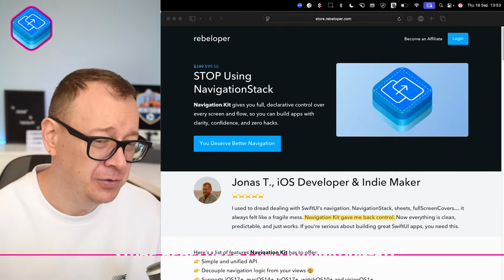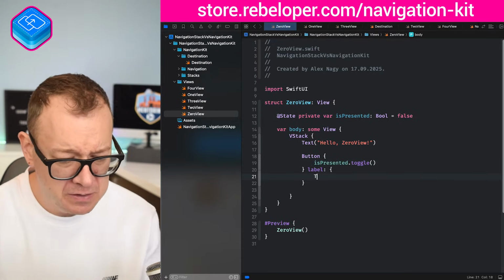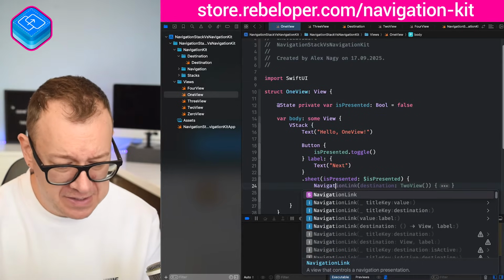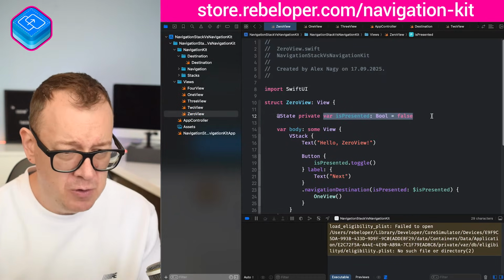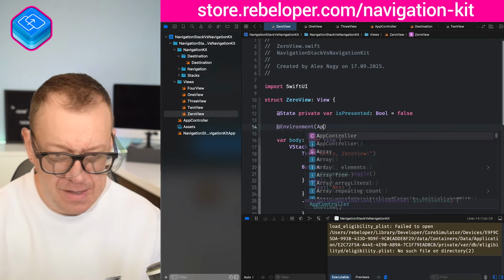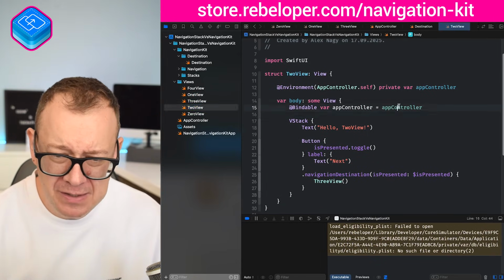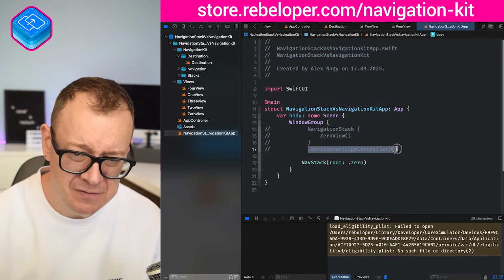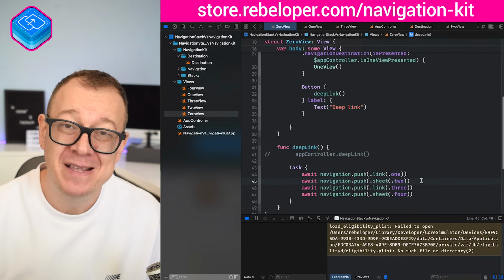NavigationStack vs. NavigationKit: Which One Actually Works?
SwiftUI’s NavigationStack works… until your app gets complex. Suddenly, you’re stuck with hacks, state issues, and limits. In this video, I’ll compare NavigationStack vs. NavigationKit, and show you why NavigationKit gives you cleaner code, deep link support, programmatic control, and way more power — all in just a few lines.